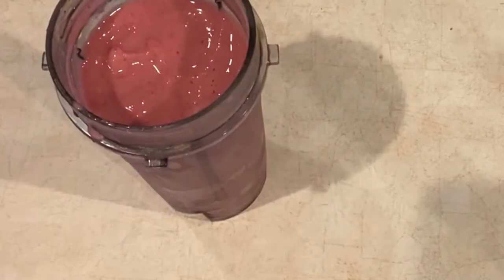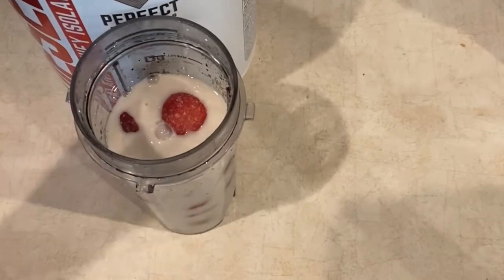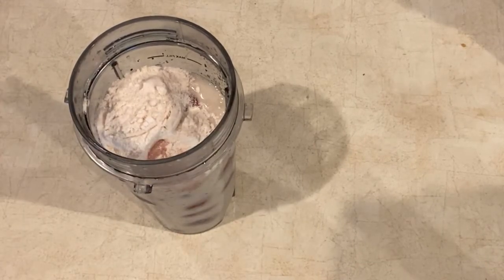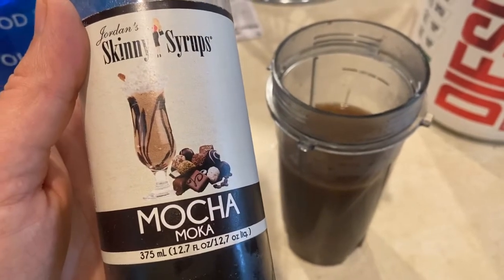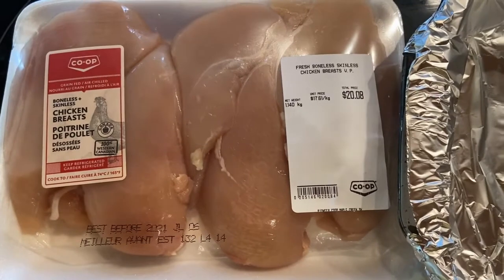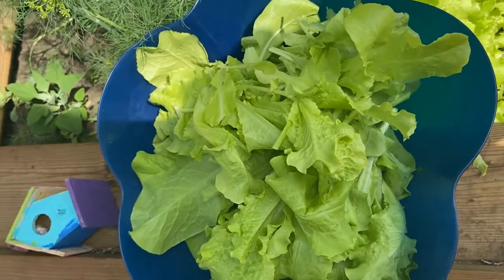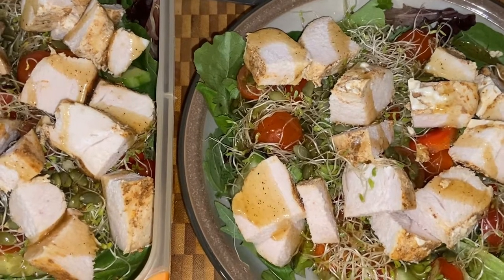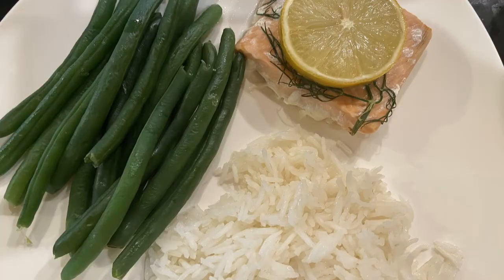What We Eat While Losing Weight - Our Healthy Vlog Lifestyle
You asked for it, we delivered.  Here is What We Eat While Losing Weight outlined in Our Healthy Vlog Lifestyle. Sometimes we will eat more if we have had a heavy workout.  We are not doctors or nutritionists and are only speaking to what has been working for us.  This is not to serve as a program or plan for others, just a typical day in our house for food since we started losing weight.

00:00 Introduction
00:50 Carlynn's Breakfast
03:18 Mitch's Breakfast
04:38 Disclaimer
05:09 Protein Coffee
05:51 Grocery Shopping
07:00 Chicken Prep
08:04 When I meal prep while working full time
08:39 Lunch
12:14 What about snacks
13:05 Supper